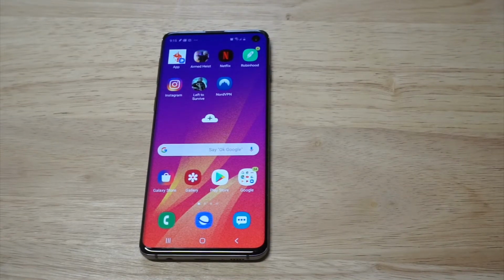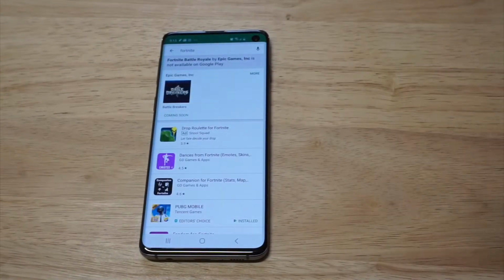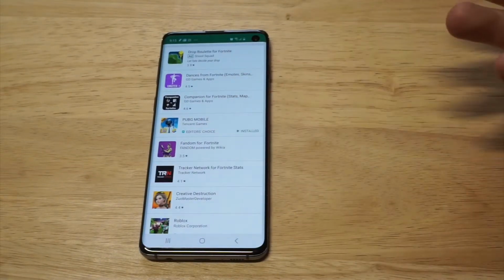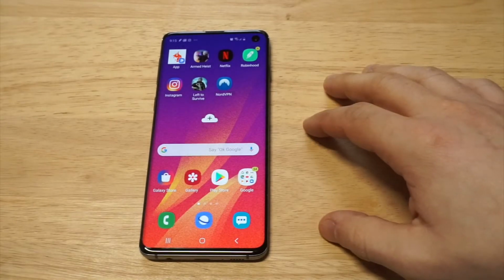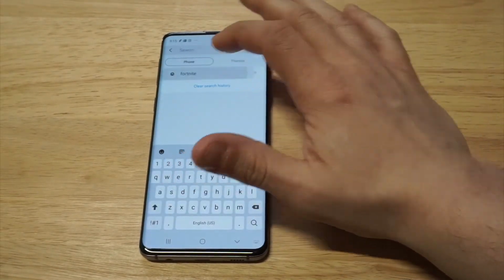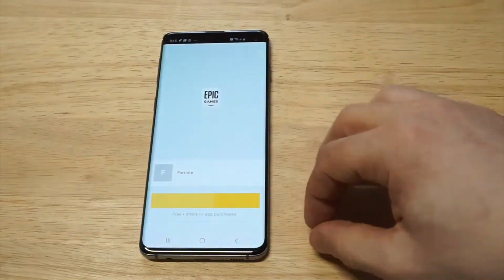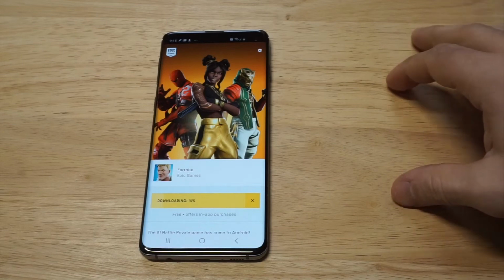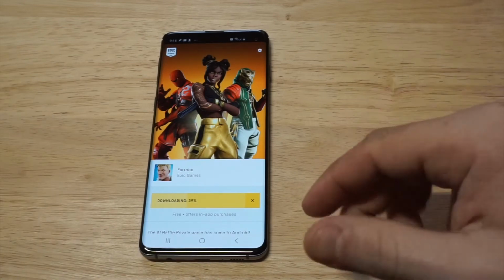How To Install Fortnite On Galaxy S10 - Fliptroniks.com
Fortnite V-Bucks

For how to install Fortnite on Galaxy S10 head over to the galaxy store.